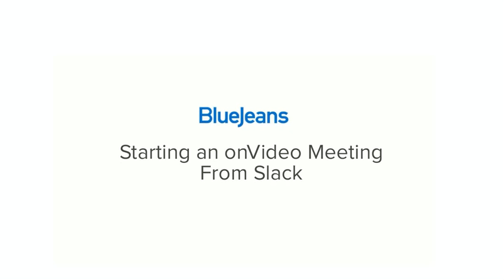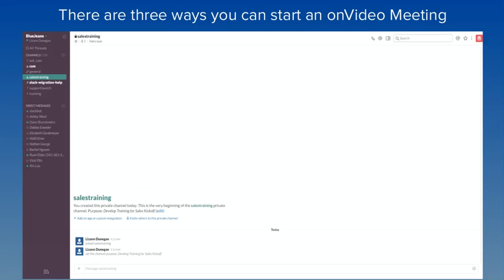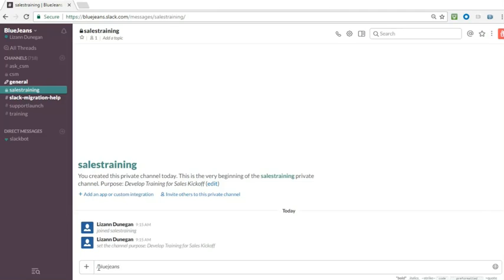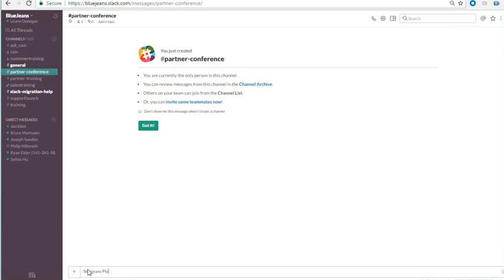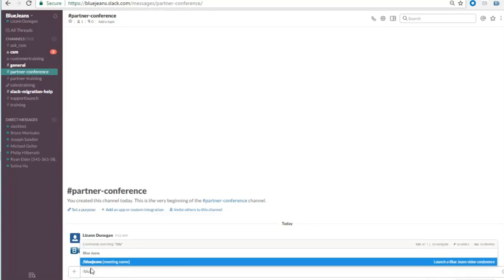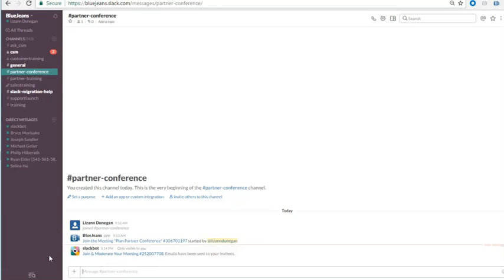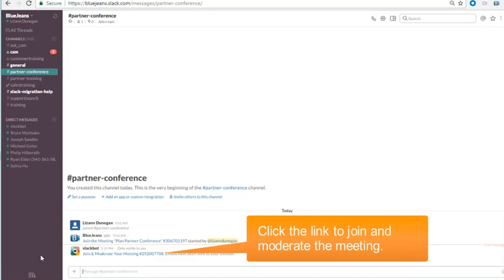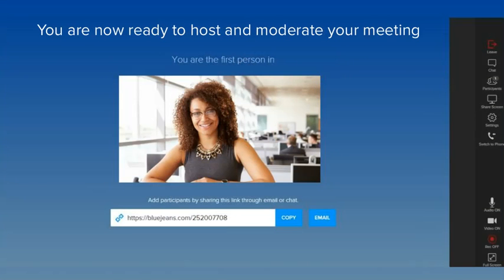Join a Meeting From Slack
Joining an onVideo Meeting from Slack.